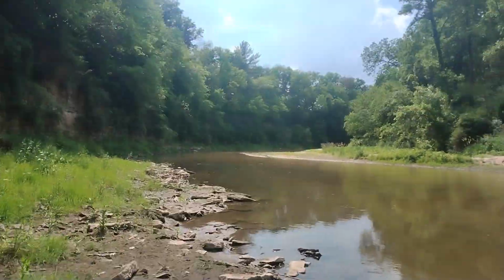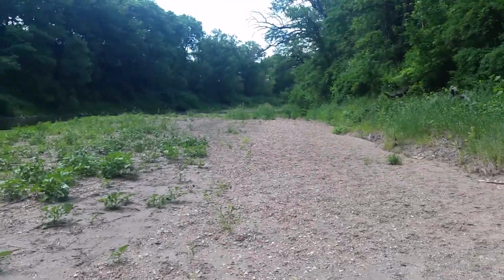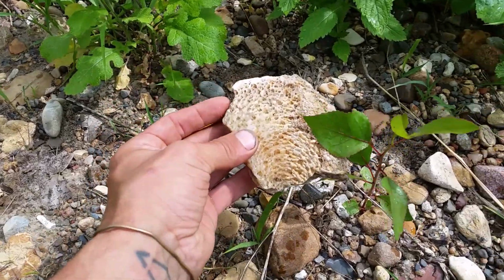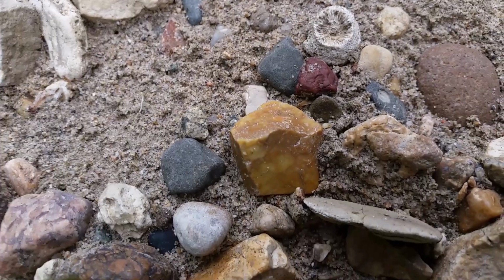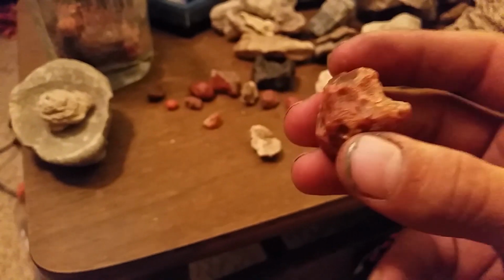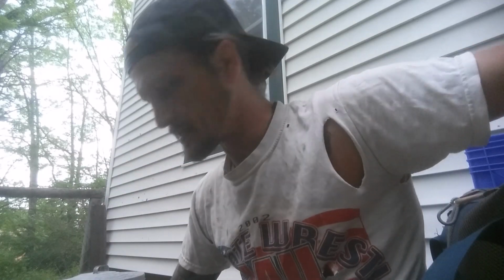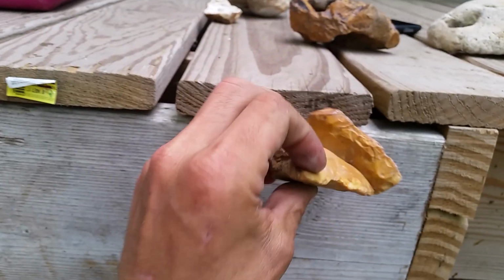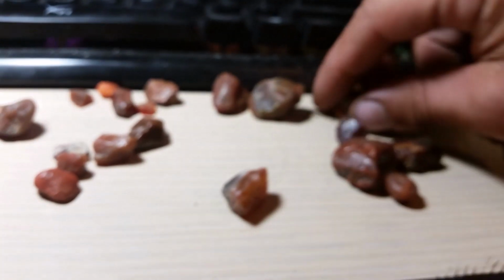Rockhounding {Fossils & Agates} ~ Quick Trip to One Sand Bar